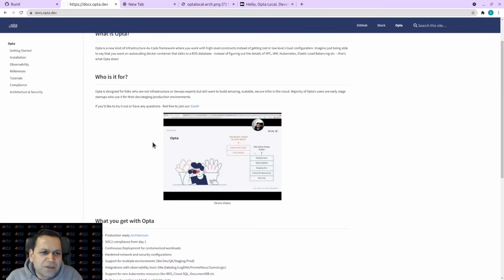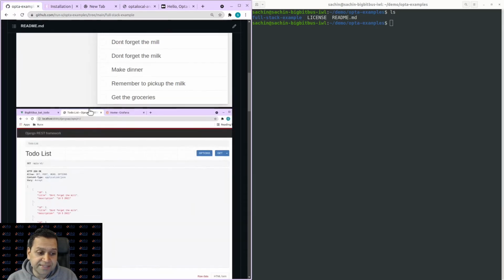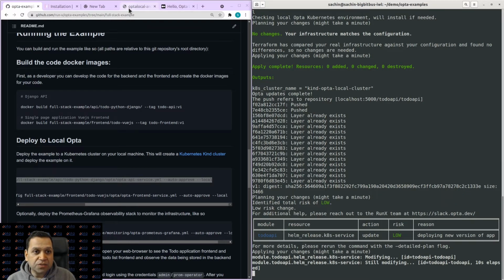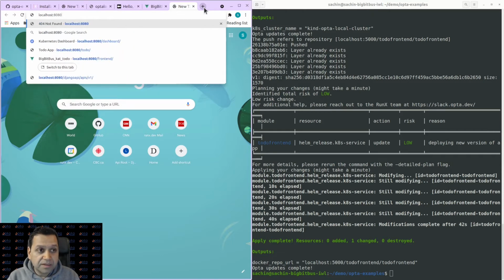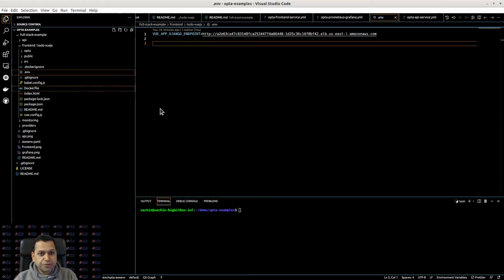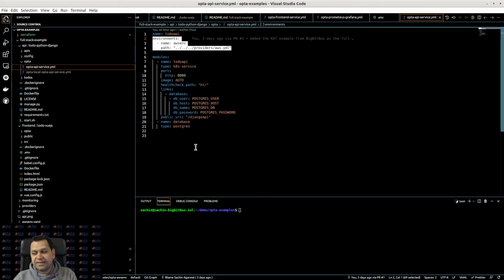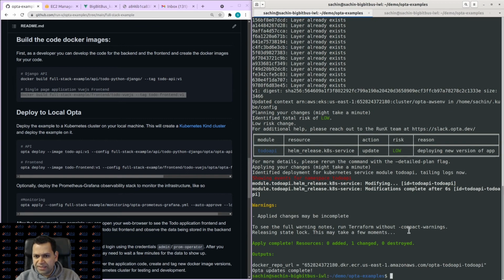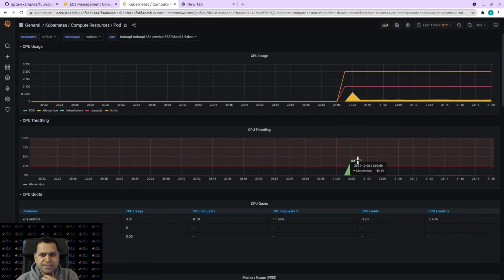Opta Local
A quick demo on how to use Opta Local to try out your new service locally before deploying it to AWS